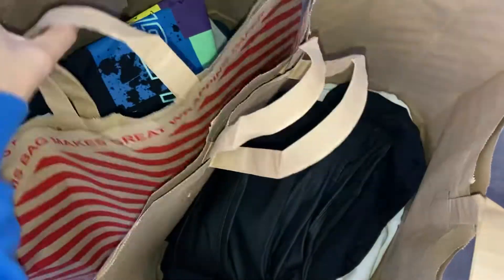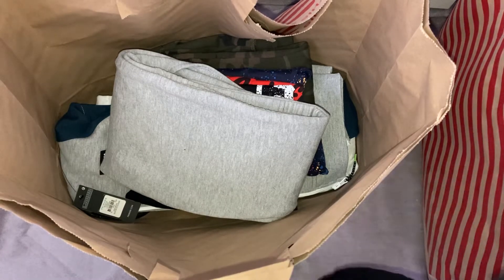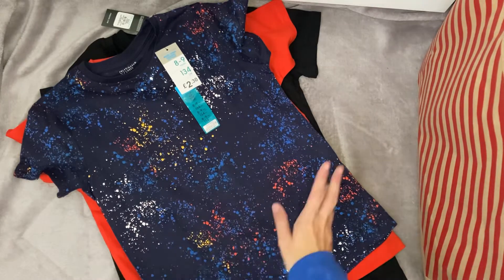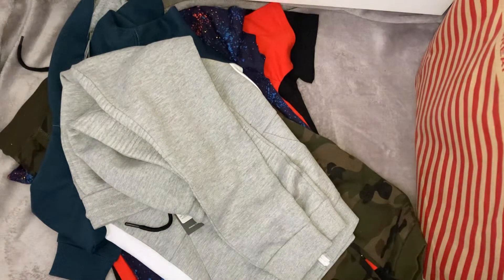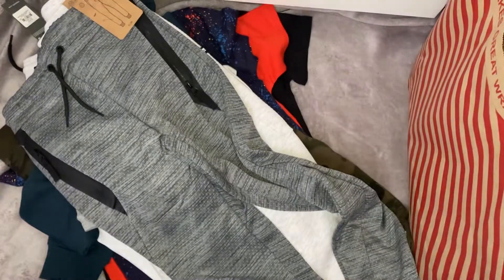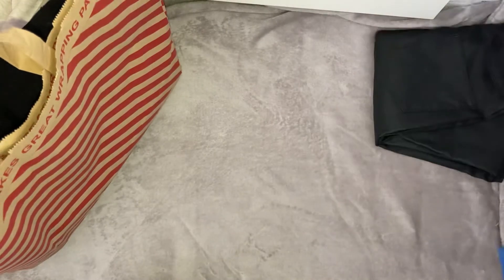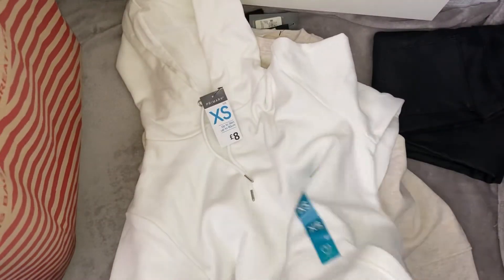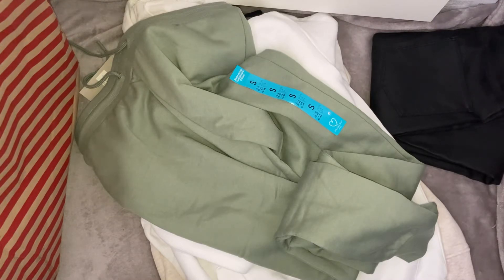PRIMARK HAUL - last one before lockdown November 2020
Just thought I would share my recent shopping haul with you guys. let me know if you like these kind of videos